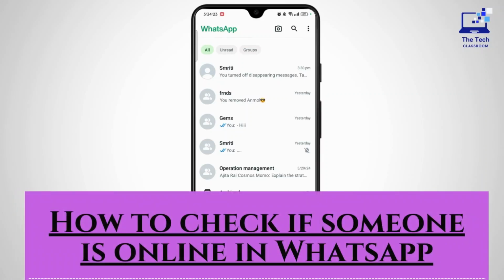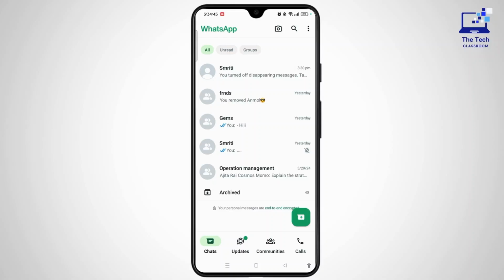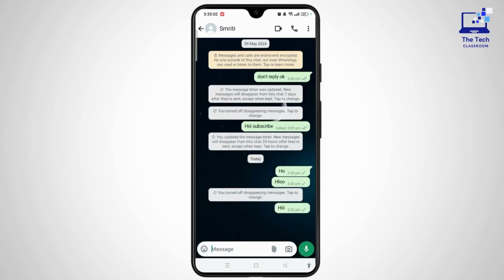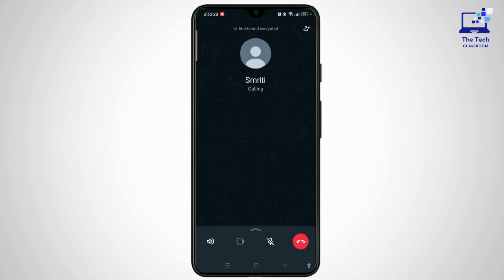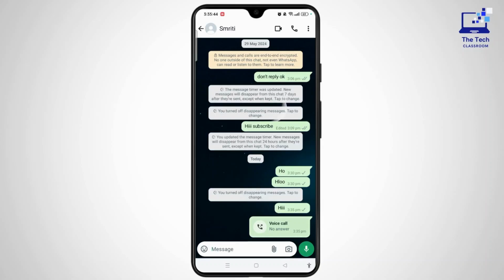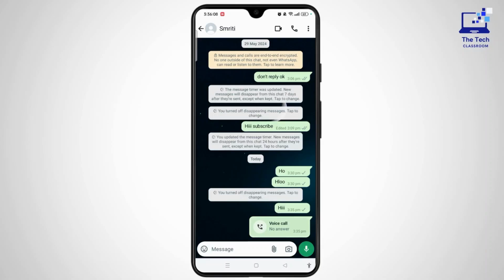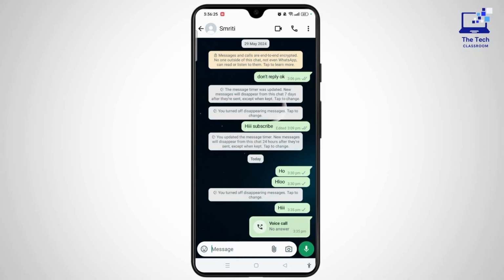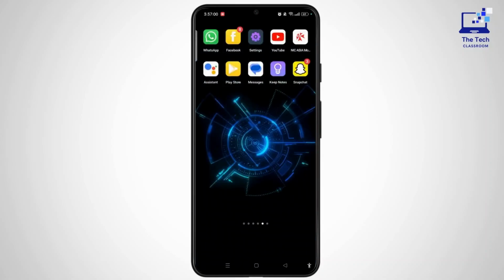How to check if someone is online in WhatsApp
Learn how to check if someone is online in WhatsApp with this easy-to-follow tutorial. Whether you're curious about someone's online status or want to know when they were last active, we've got you covered!

In this video, you'll discover effective methods to check if someone is online in WhatsApp and understand how the online status indicator works.

Timestamps:
0:00 Introduction
0:30 Method 1: Using WhatsApp Chat
1:15 Method 2: WhatsApp Online Status Tracker
2:00 Method 3: Checking Last Seen